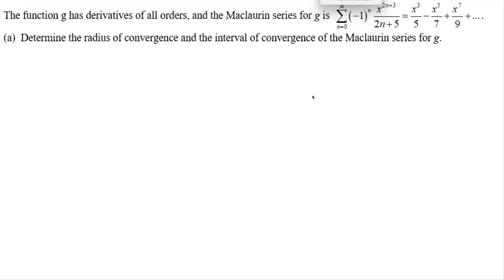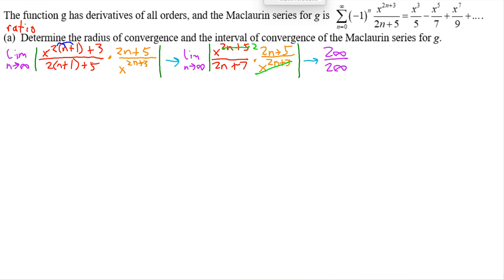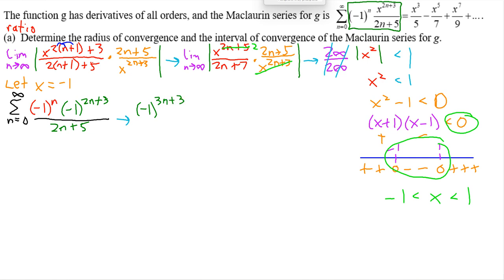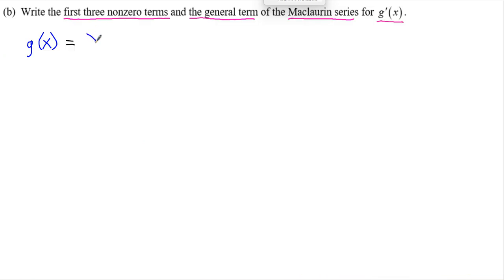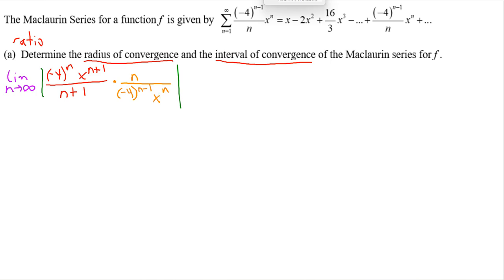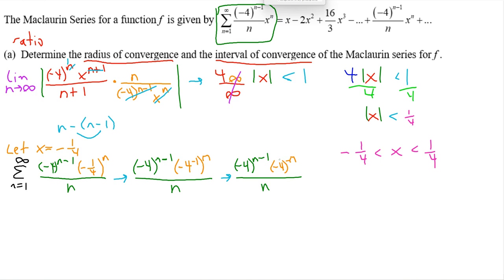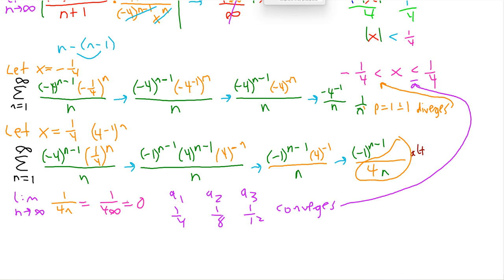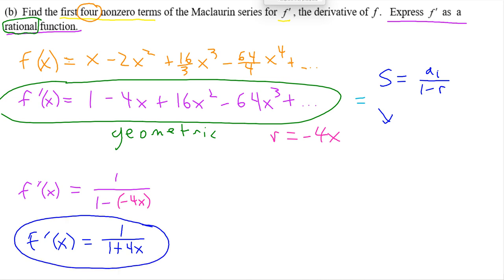AP Calculus BC Notes Common Maclaurin Series with Derivatives